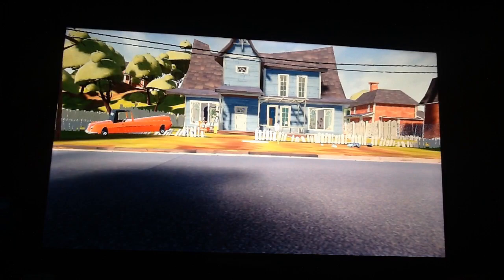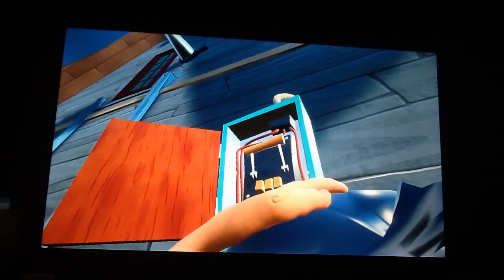Hello Neighbor 1 (Breaking into my neighbor house)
(Please Read the rules of the discord when you join)